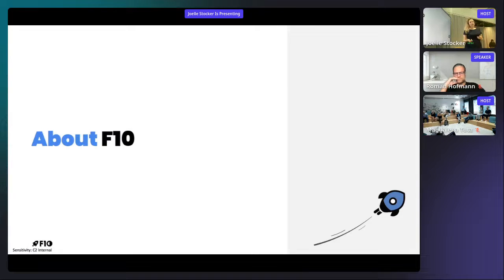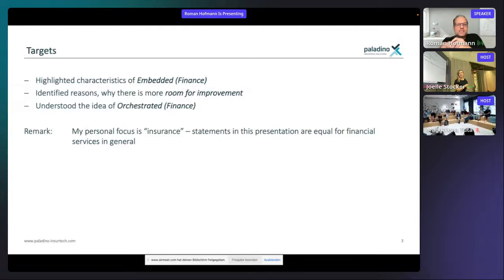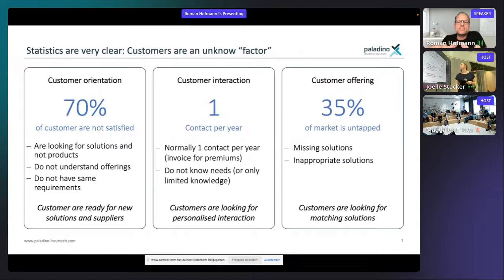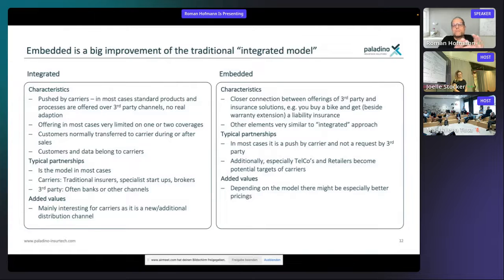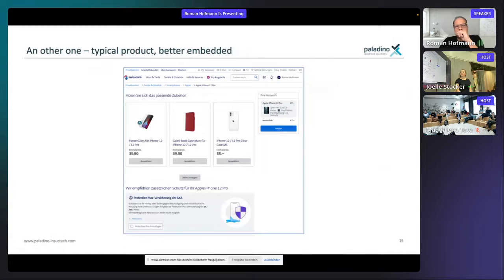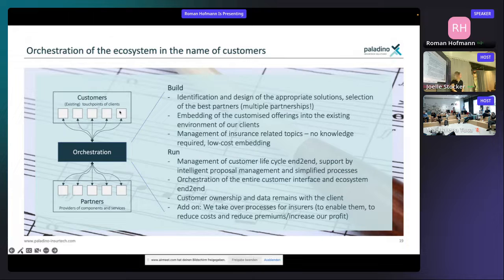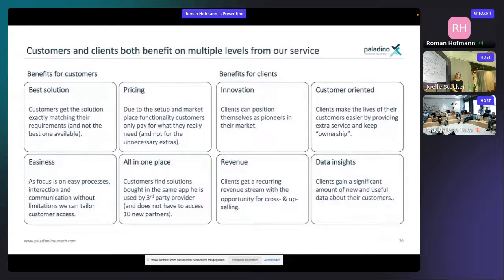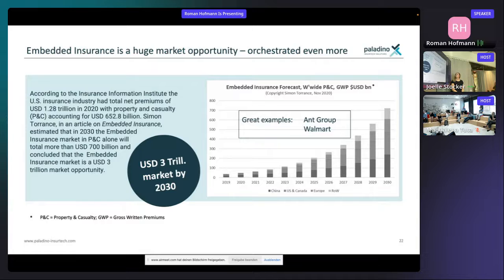F10 Lunch & Learn: Why embedded finance is only the beginning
Founder of Paladino Insurtech AG and F10 mentor Roman Hofmann will elaborate on one of the biggest embedded finance use cases in Switzerland and talk about why embedded finance is only the first step and what else is out there.